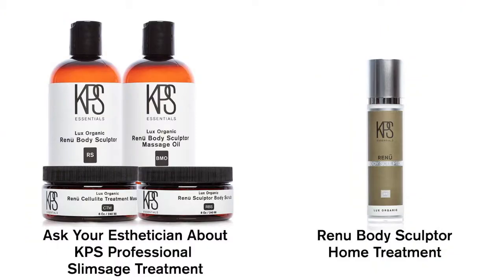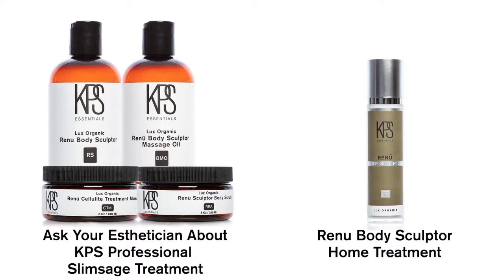KPS Slimsage Testimonial - Slim Down For The Wedding Gown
Complementing a healthy diet and regular exercise, our Slimsage treatment helps clients lose weight and inches with organic Slimsage professional treatments. Here is an amazing testimonial from a client who received the treatment at Grand Rapids Natural Health before her big day.

What is Slimsagè Body Treatment?
Decrease cellulite and dissolve inches in under an hour.  Slimsagè provides a focused procedure to reduce fat and cellulite to desired areas on the body.  Slimsagè combines detoxifying, deep tissue massage with KPS proprietary organic, body-slimming, and cellulite dissolving ingredients.  Begin the experience with a dry brushing to stimulate the lymphatic system and prep the skin for nutrients. A nourishing herbal body scrub follows it. Then enjoy a relaxing, warm all-over body oil application to relieve the tension of the mind, body & spirit. Experience an antioxidant-rich cacao masque. Gently be wrapped in a comfortable heated blanket for the duration of the treatment. The Slimsagè body treatment is a therapeutic and aesthetic body treatment using organic ingredients, creating an excellent detox regimen which tightens and tones the skin, leaving your skin feeling like velvet.